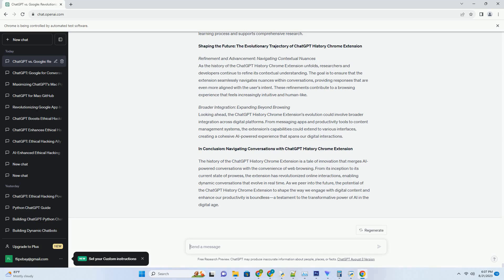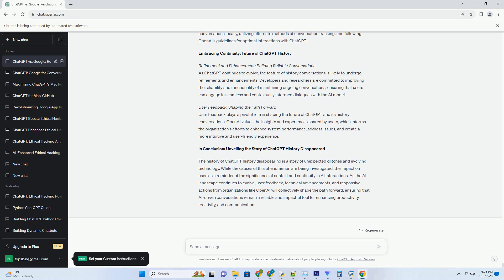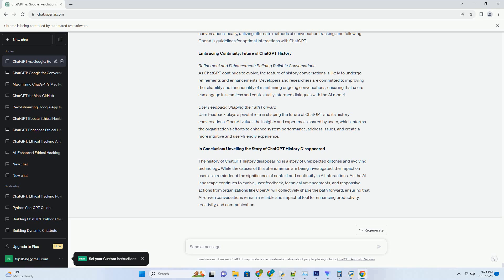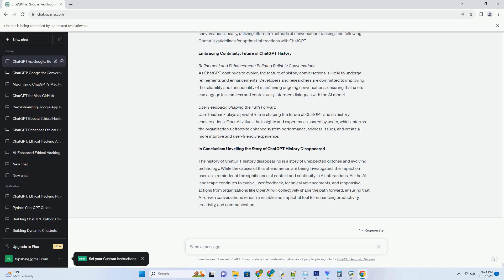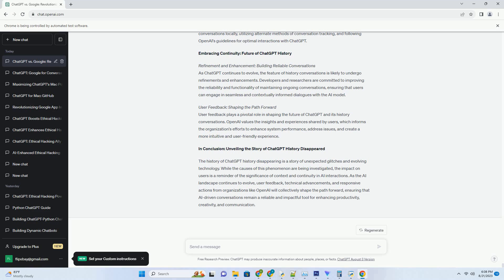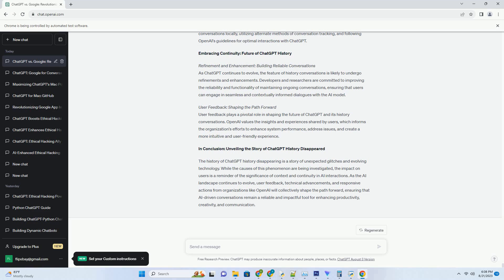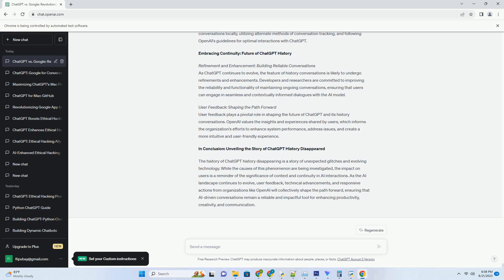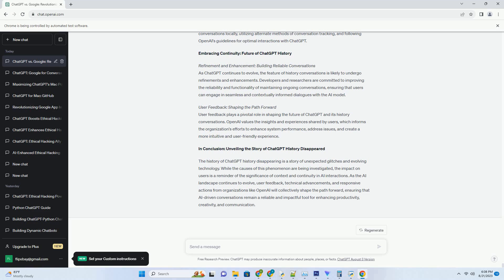chatgpt history chrome extension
title: "navigating the past: unveiling the intriguing tale of chatgpt history chrome extension"
in the dynamic landscape of technology, innovations often emerge that redefine the way we interact with the digital world. the chatgpt history chrome extension is a prime example—an ingenious tool that seamlessly integrates the power of ai-driven language models with the convenience of your web browser. in this blog post, we embark on a captivating journey through time, exploring the origins, features, and transformative impact of the chatgpt history chrome extension.
chronicles of innovation: introducing the chatgpt history chrome extension
elevating the browsing experience: birth of the chrome extension
the history of the chatgpt history chrome extension begins with a vision to enhance the browsing experience. openai recognized the need for seamless integration between ai-powered language mo ...